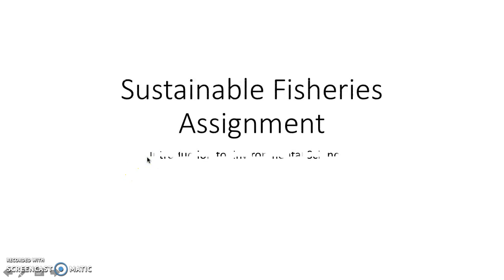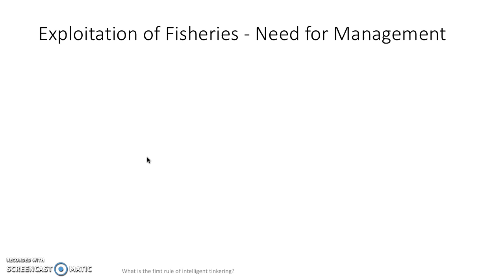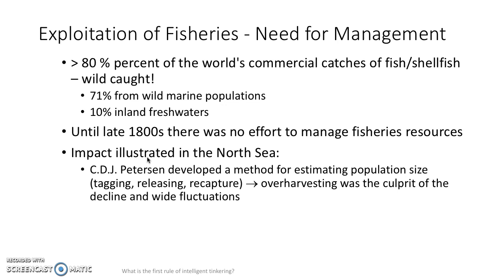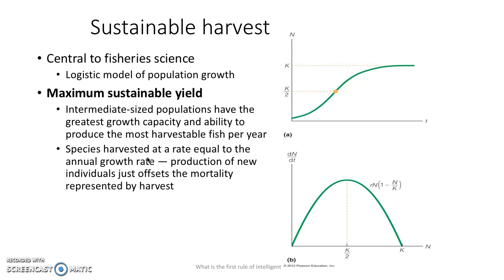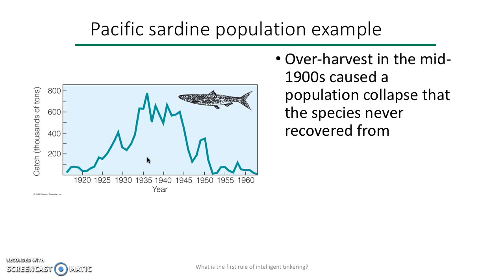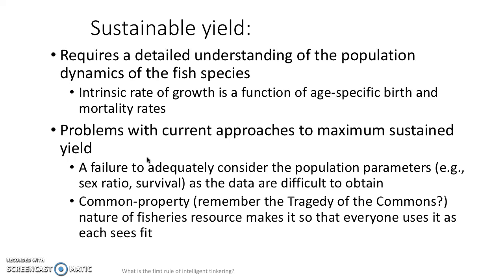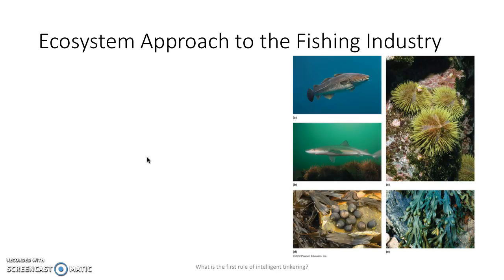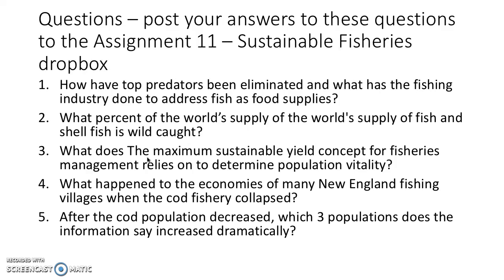Lecture 11 - Sustainable Fisheries Assignment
- this is the Lecture 11, sustainable fisheries assignment recording